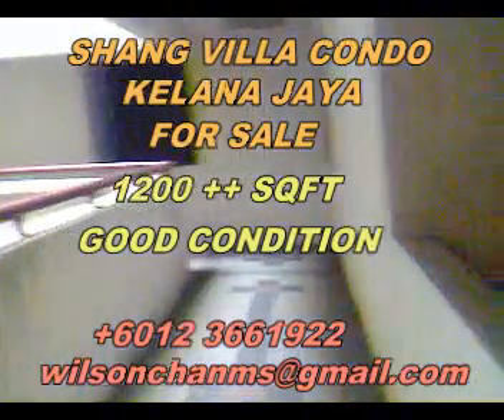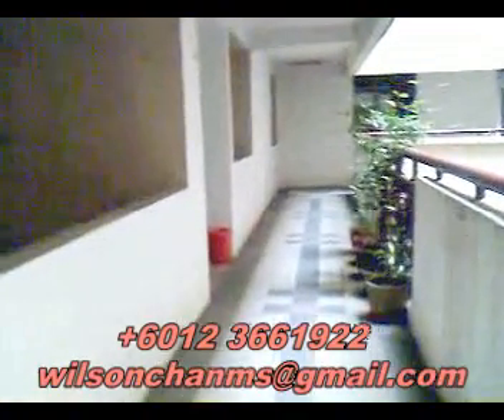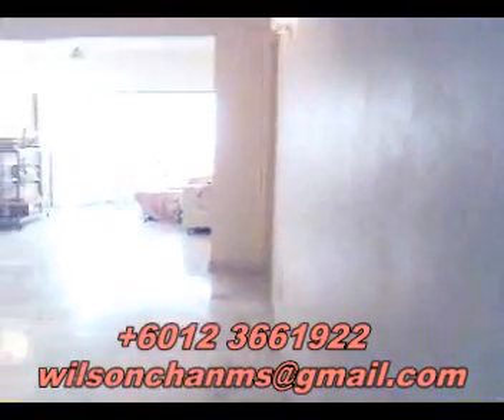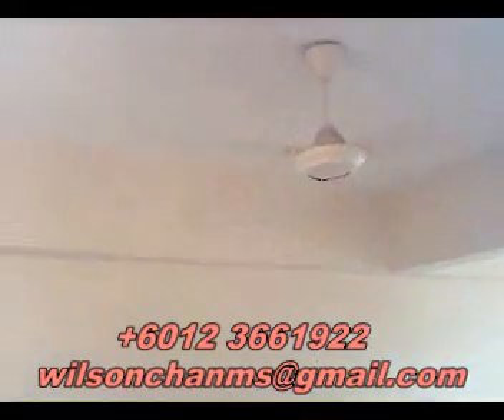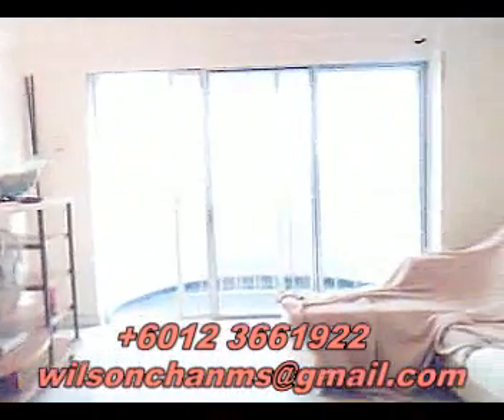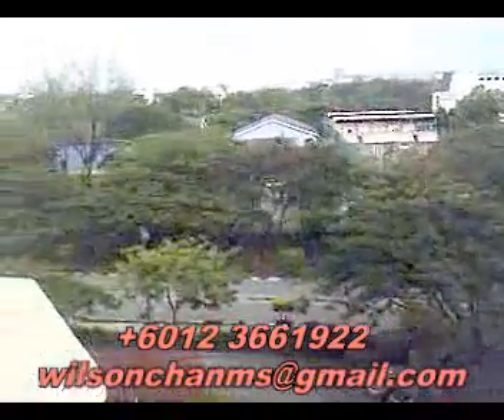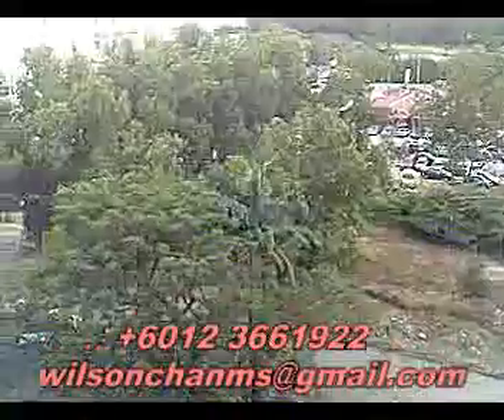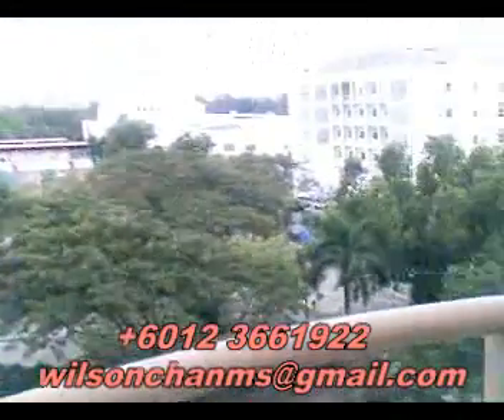SHANG VILLA CONDOMINIUM FOR SALE KELANA JAYA GOOD CONDITION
SHANG VILLA CONDOMINIUM FOR SALE KELANA JAYA GOOD CONDITION 3 ROOMS FACING GUARD RM 238,000 NEG, WITH CEILING FAN, AIR CON IN MASTER ROOM , CAL WILSON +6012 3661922 OR EMAIL ME